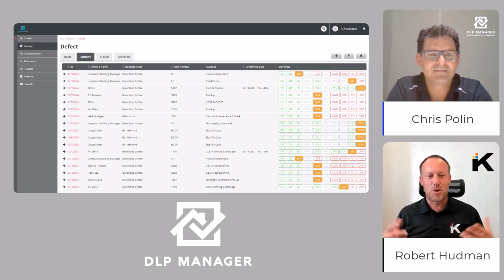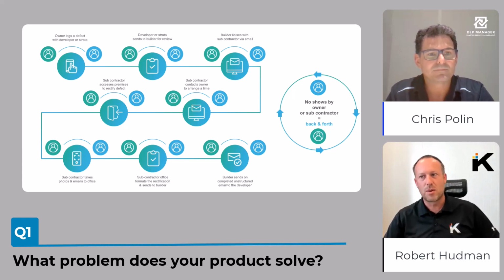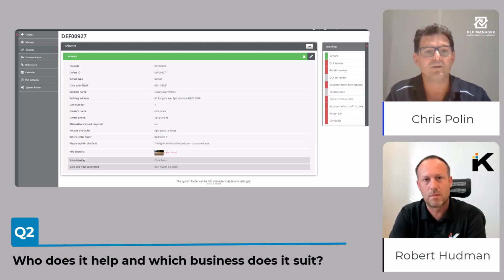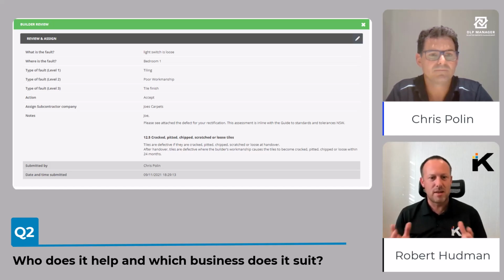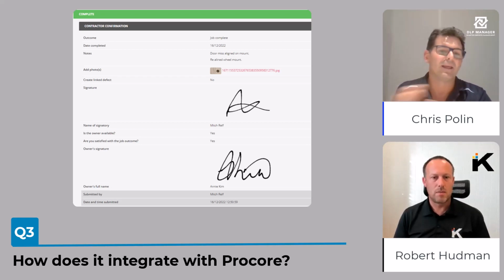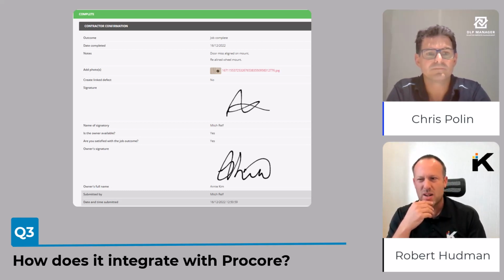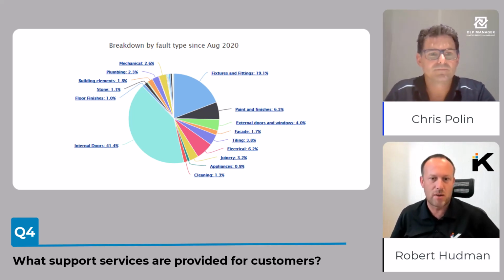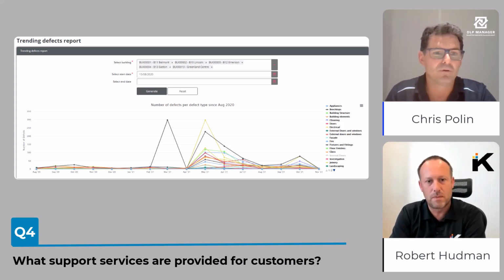Partner 5 in 5 - Episode 15 - DLP Manager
Learn more about the technologies that connect to Procore to help those in construction.

In this episode we sit down with Chris Polin from DLP Manager, which saves time with an all-in-one workflow system for getting construction defects under control. Easily manage owner, operator, strata, builder, developer and sub-contractors – keeping customers happy in the handover phase and beyond.

See more details about DLP Manager in the YouTube video description.

00:00 Introduction
00:22 Intro
01:09 Question 1
02:36 Question 2
05:05 Question 3
08:14 Question 4
10:16 Question 5
11:41 Outro